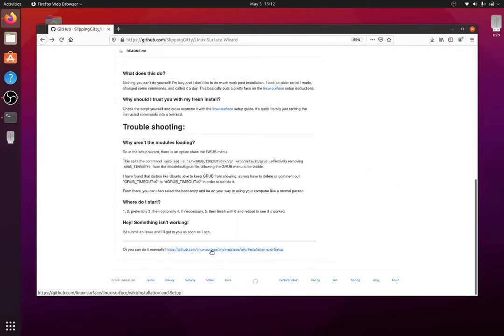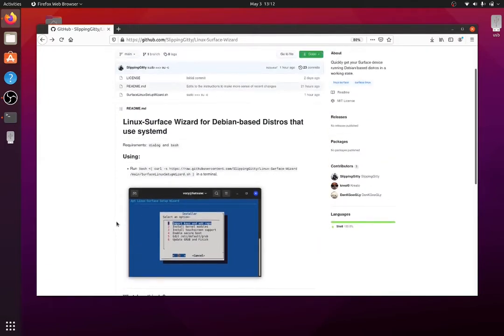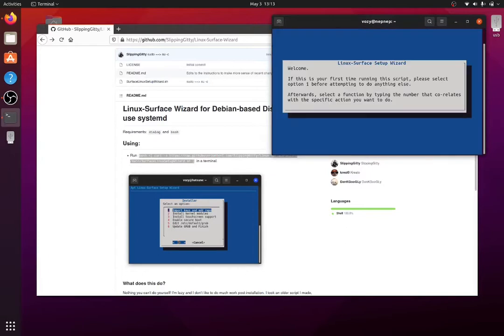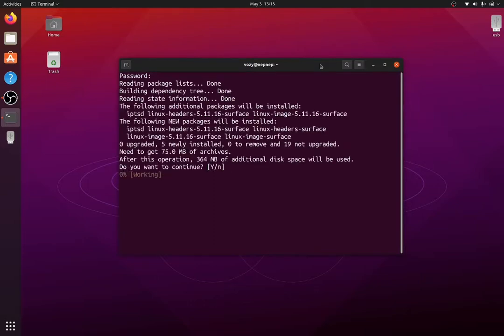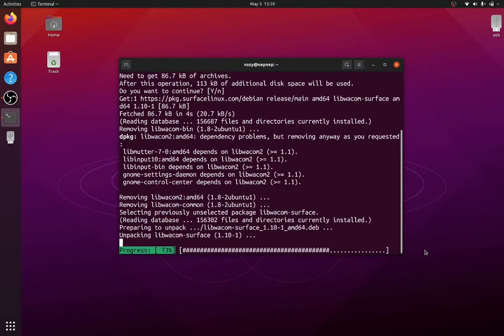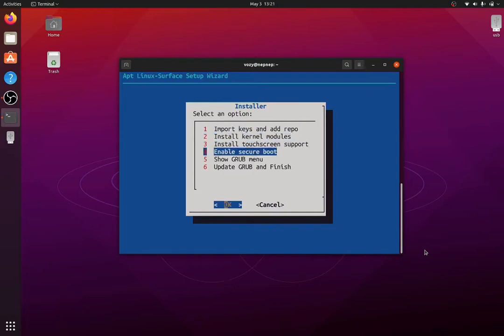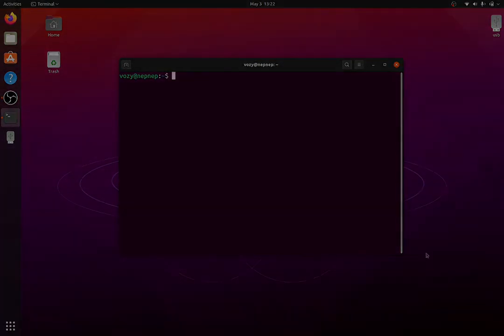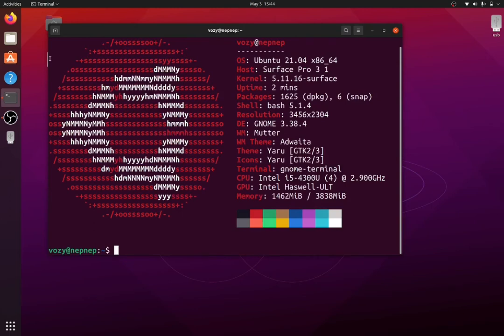Surface-Linux GUI-like Installer for Debian/Arch/Fedora Based Distros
Update: New scripts have been added for Arch and Fedora. Many thanks to Vishram1123.